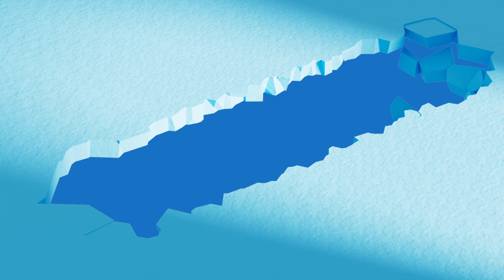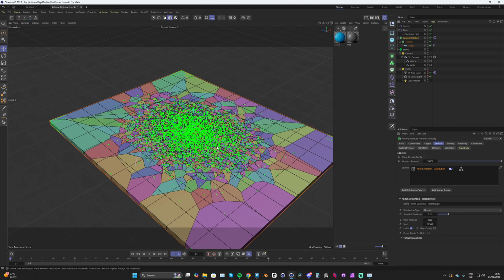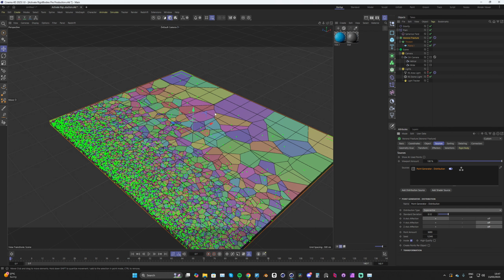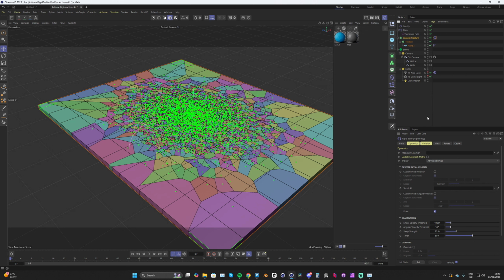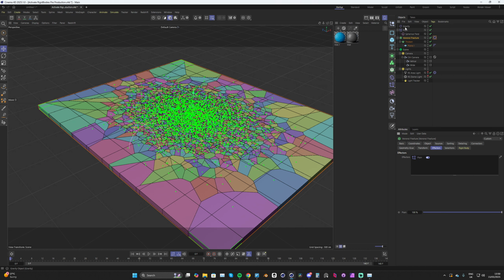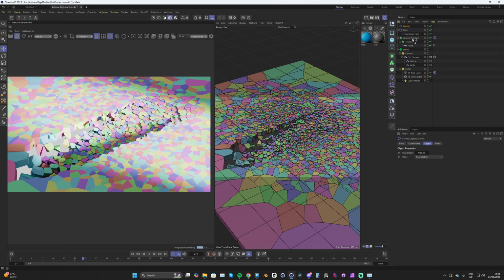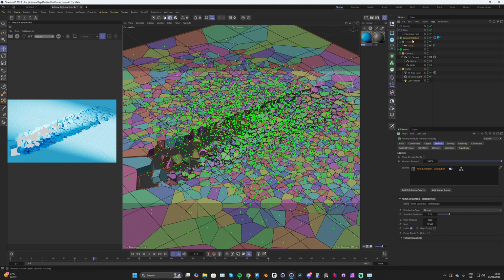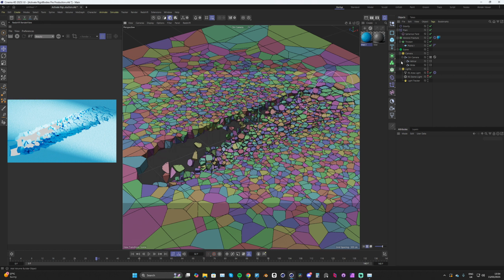Master Destruction with Rigid Bodies in Cinema 4D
Hellooooo, in this weeks tutorial I'll walk you through creating a ground destruction effect using rigid bodies and fields! It's super easy to follow so I hope you enjoy!